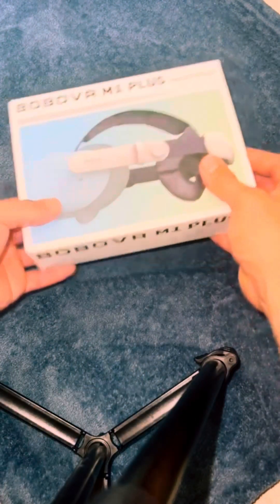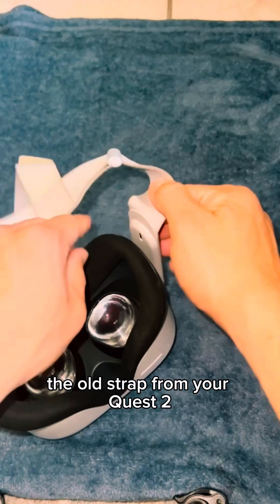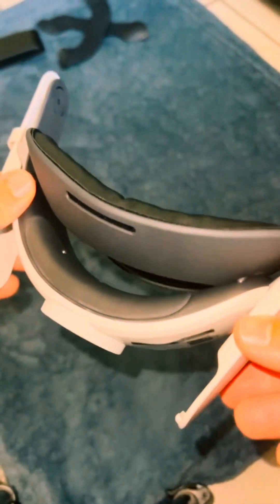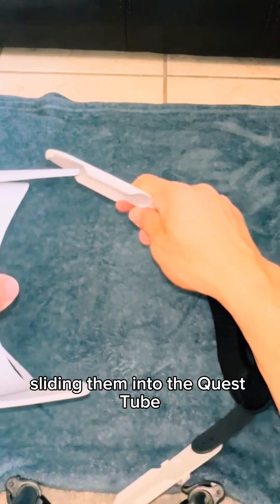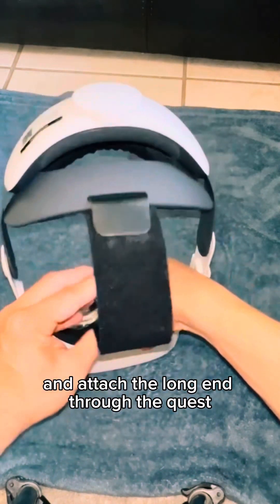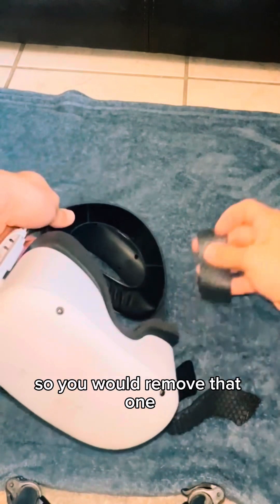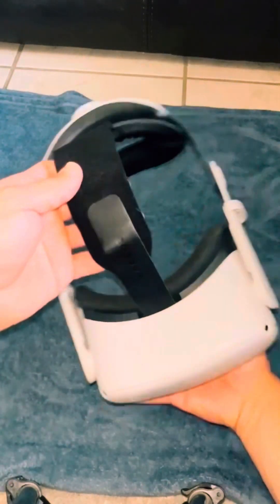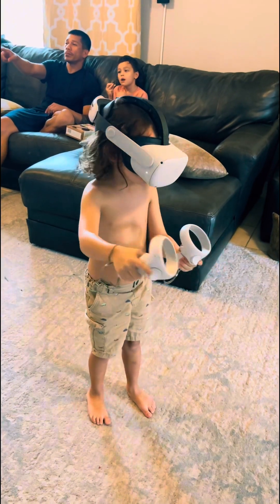How To Change Out Oculus Head Strap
BOBOVR M1 Plus Head Strap Accessories,Compatible with Quest 2,Elite Strap for Enhanced Support and Lightweight Design,Replaceable Honeycomb Anti-Skid Pad

You can find this oculus head strap